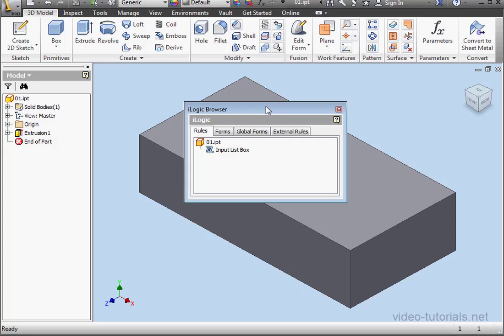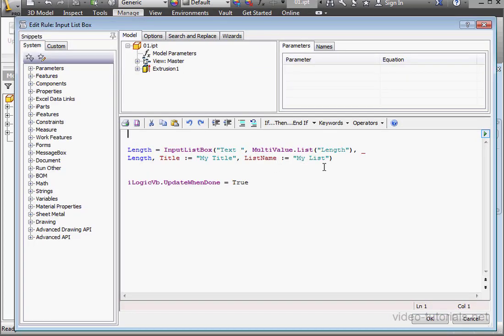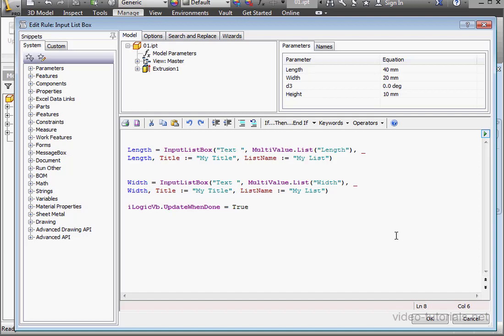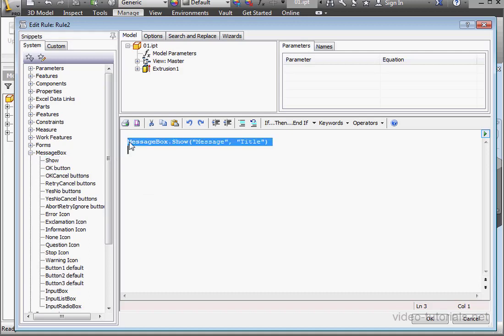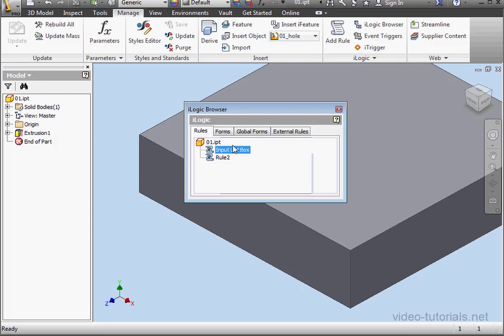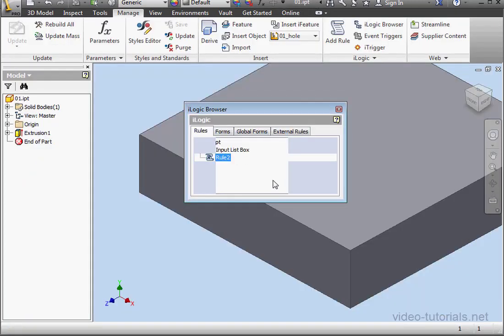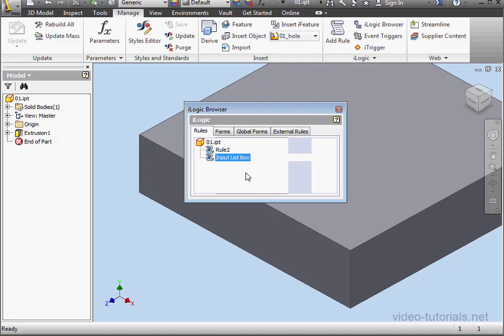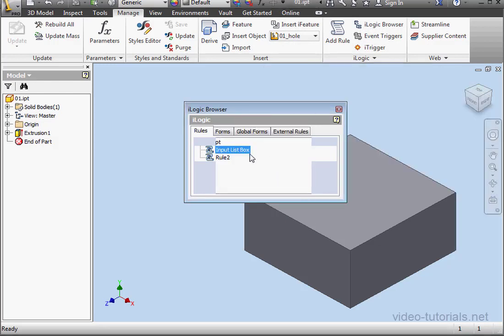27 AUTODESK INVENTOR ilogic Tutorial ( Run Multiple Rules )